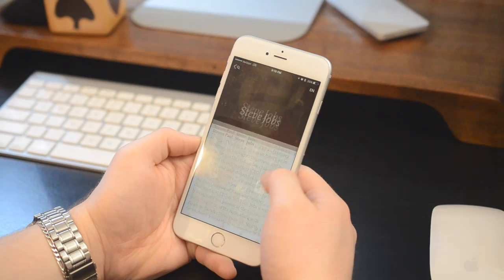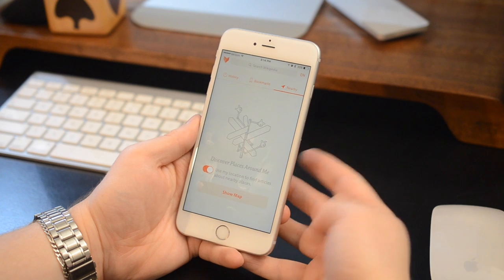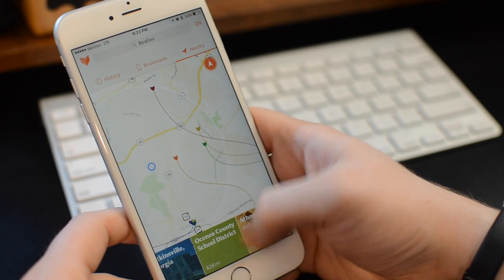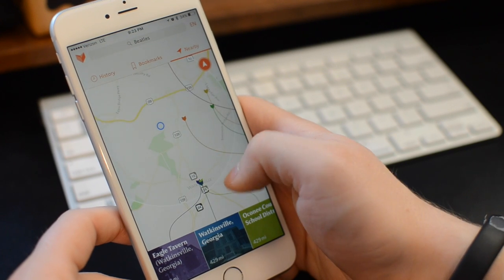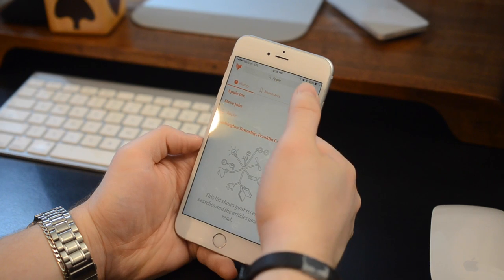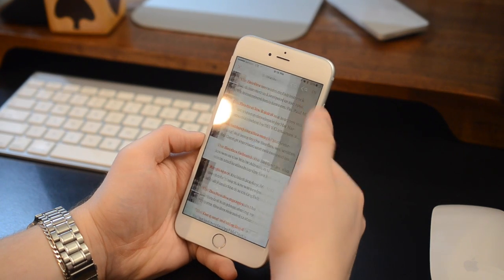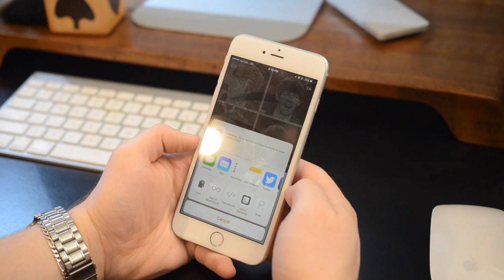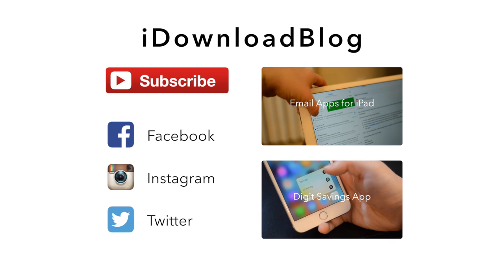App Review: Viki - A Nice Reader for Wikipedia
This is a clean app that makes reading Wikipedia enjoyable. It's most unique feature is to find articles based on your location!

About iDB